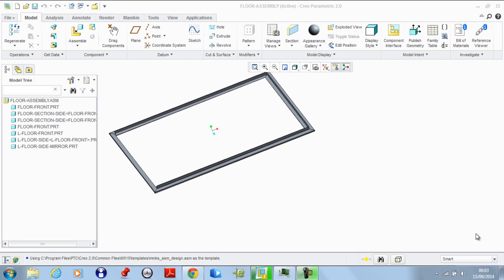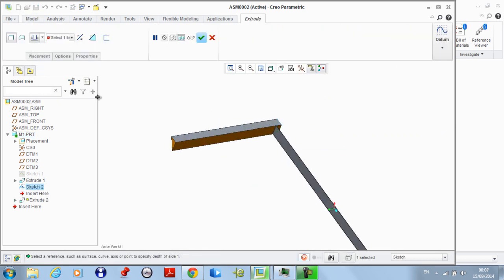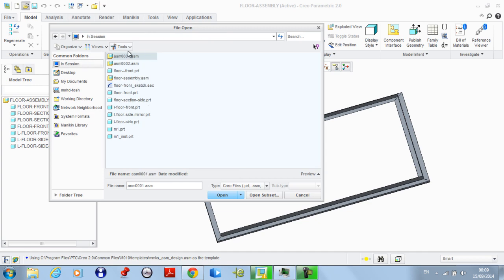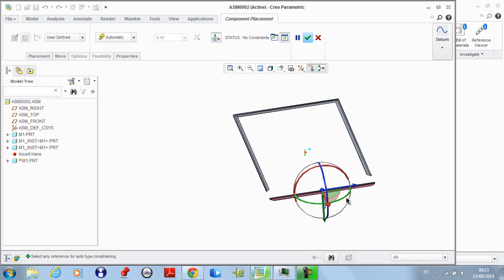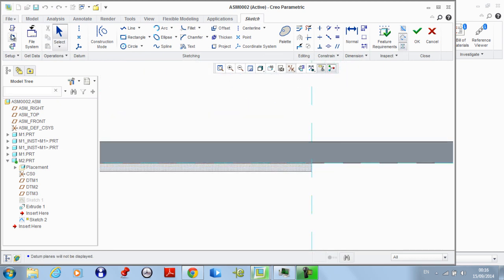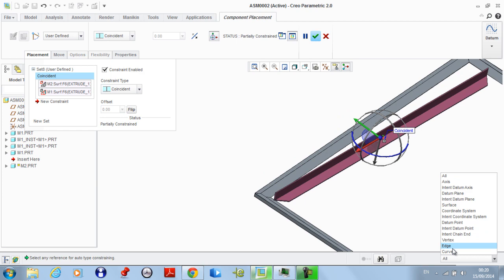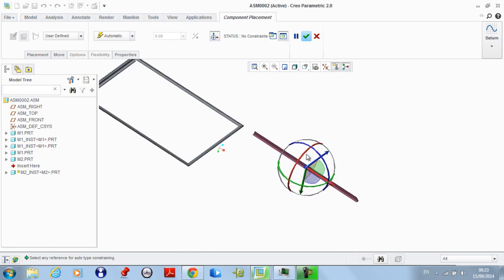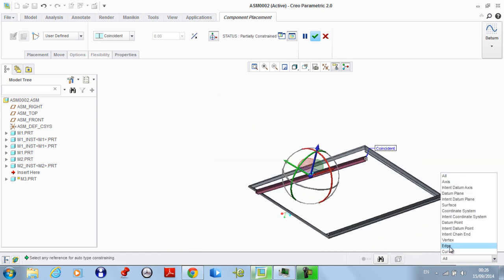MASTERING Creo BY EXAMPLES 55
A SIMPLE TUTORIAL SHOWS THE WAY HOW TO DRAW INSIDE THE ASSEMBLY MODE AND HOW TO USE Creo FAMILY TABLES AND HOW TO MIRROR PARTS